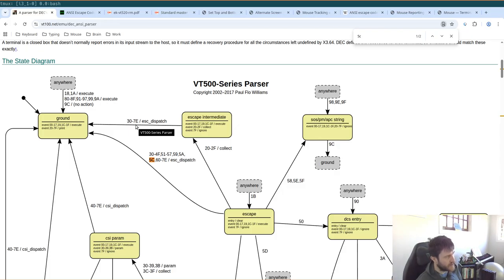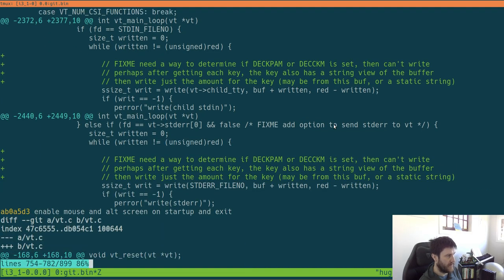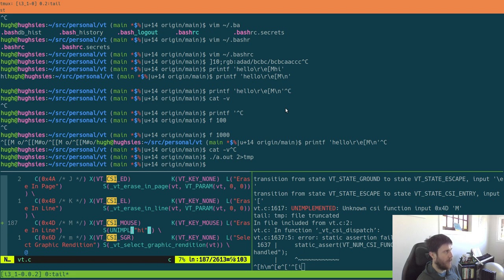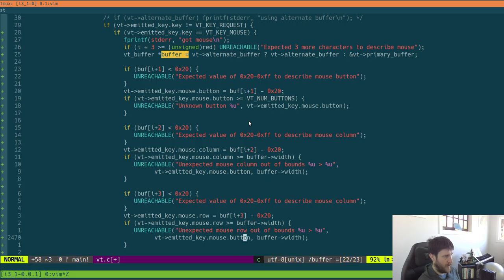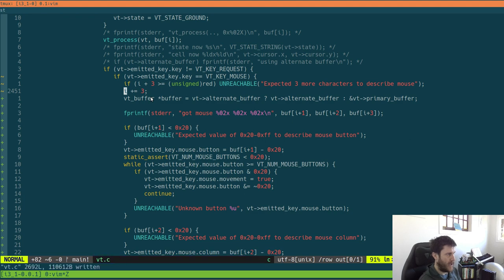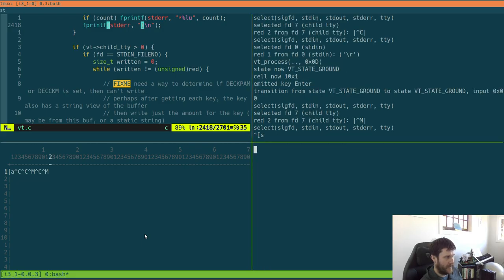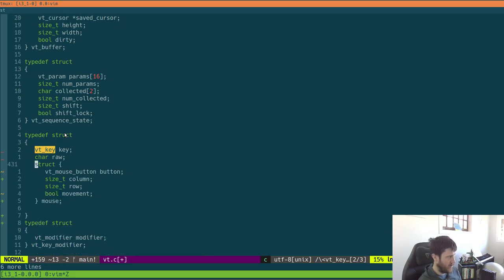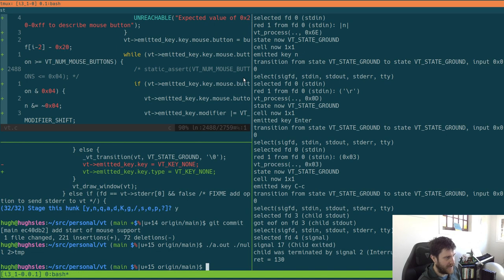VT500 state machine parser - Part 8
This is the start of a state machine following Paul Flo William's design:

Talked through some offline changes, started work on mouse detection

Offline changes before video was these commits:
4269ddd Move things to a vt_reset, and call that on any exit
e7a613e add vt_attribute_codes
dae372e fancy gutter
c2457f8 mem double free fix
78f3aa1 mem leak fix
edf47c7 pretty up printing data
4d20de0 cursor wrap issues
640895c reduce prints
29018da whitespace change
5dd003e add tab
7889ef9 add some named unimpl's
ab0a5d3 enable mouse and alt screen on startup and exit
daffcd8 missing transitions
e5e323f add C-d HERE statement